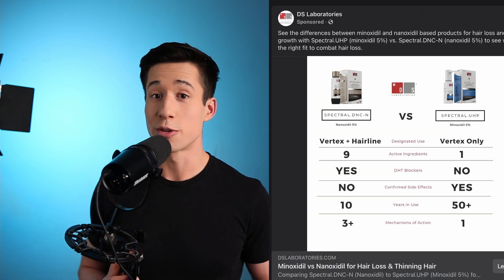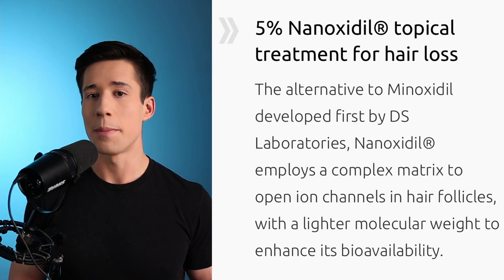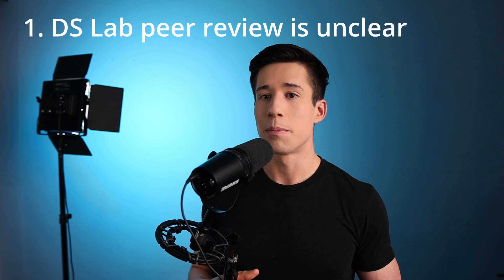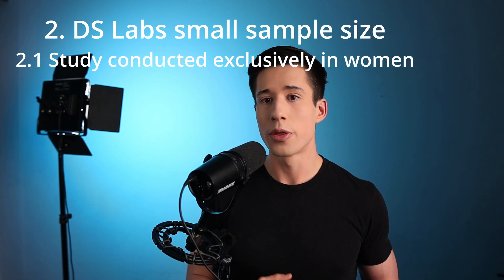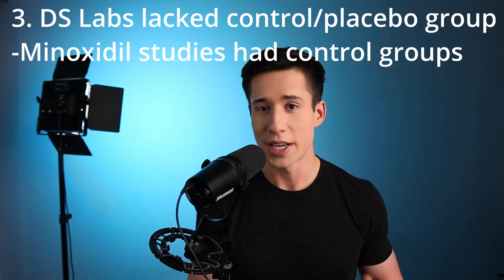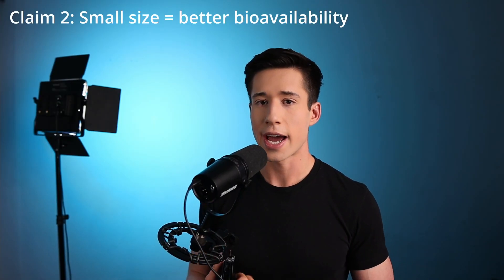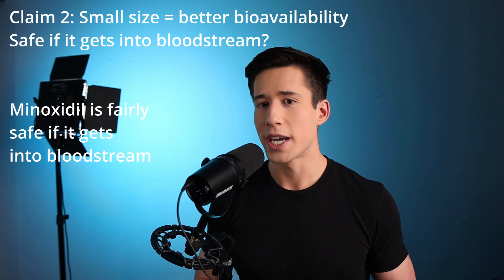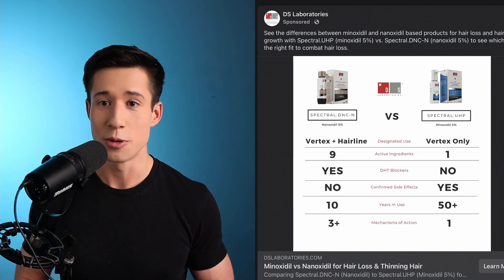Doctor of pharmacy reviews Spectral.DNC-N nanoxidil hairloss product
As much as I love to see innovation in the hairloss space, I am skeptical about claims made by DS Laboratories regarding their hairloss product, Spectral.DNC-N. Specifically, their claims that the product is safer (has no side effects) and more efficacious (works at hairline + vertex) than minoxidil is misleading. In this video, I lay the smackdown on this product. I examine the clinical literature pertaining to Spectral.DNC-N and outline why I believe the evidence to support the efficacy and safety of this product is lacking. However, I do believe this product has potential and I would love to see a well designed, randomized, placebo-controlled trial in the future. Hope you find this video interesting! All the best, Isaac.

I should also mention that I drew inspiration for this video from hairloss YouTube creator, Kevin Mann. Very smart guy! See his thoughts on this product here:

Resources
Evidence for Spectral.DNC-N

Evidence for topical minoxidil
See product monograph: